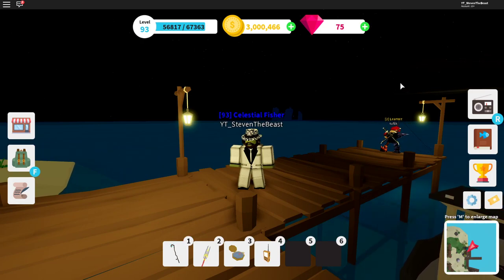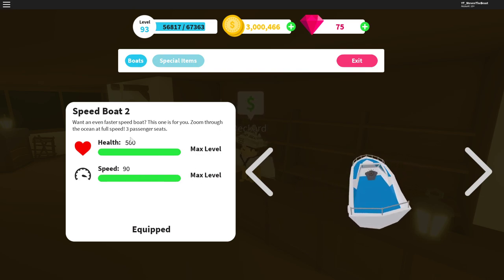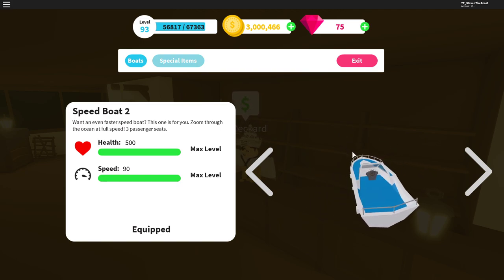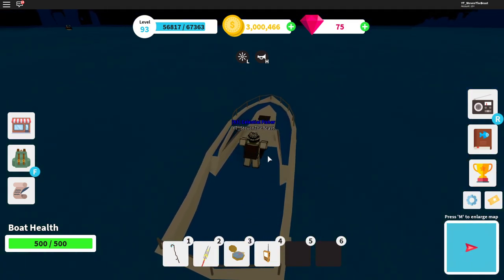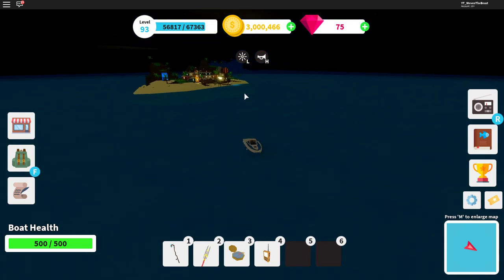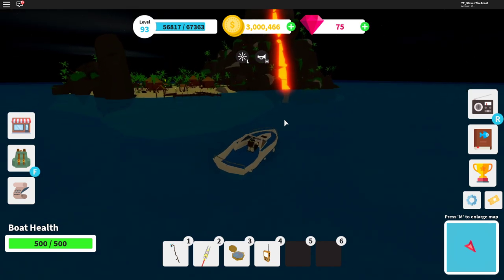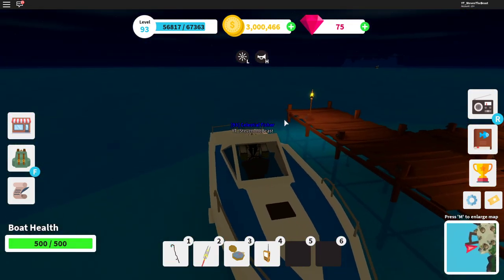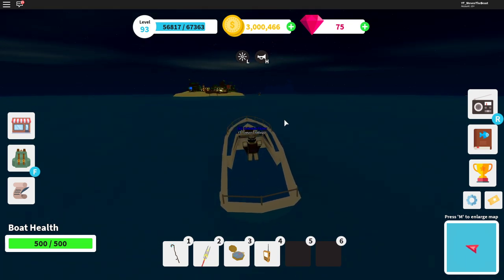SPEED BOAT*REVIEW*SHOULD YOU BUY IT? FISHING SIMULATOR ROBLOX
In this video, I will be doing a review on the speed boat 2 in roblox fishing simulator, I will talk about the benefits that the ship can bring towards you in the game.

🎣 Fishing Simulator is a game in which you can catch fish, hunt sharks, explore islands, and customize your very own aquarium!

🗞 Recent Update
- New jungle island 🌴
- 4 new boats ⛵️
- 10 new fish 🐠
- A few improvements & bug fixes 👍🏽

🗒 Coming soon
- New islands 🏝
- Pets 🐶
- Boss battle 🐙